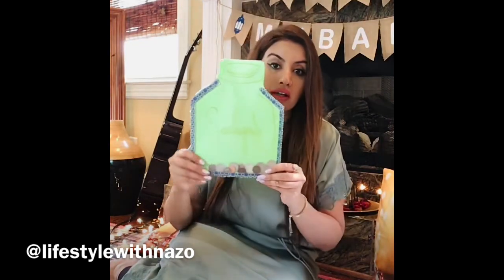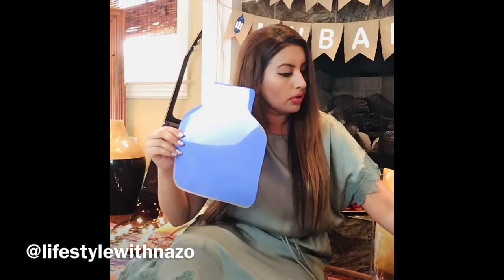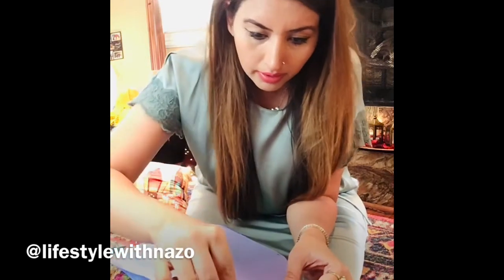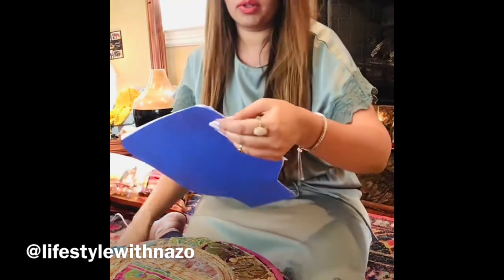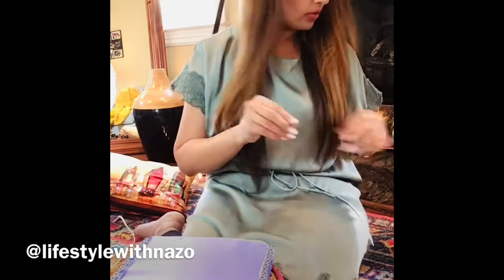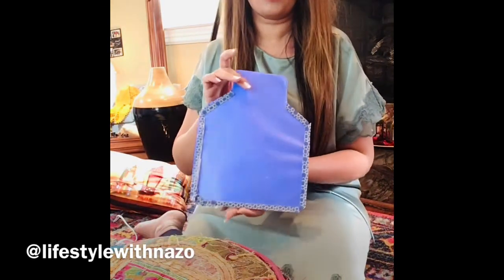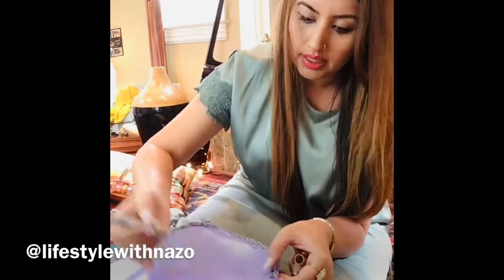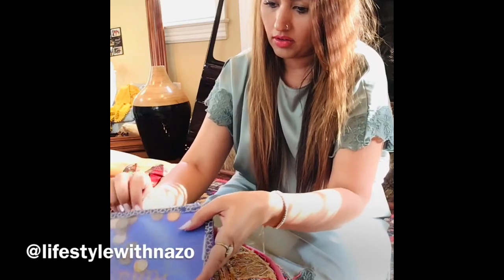islamic crafts | Sadaqah Jar| Ramadan 2020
I am creating a craft for kids which is very easy to make, I am showing you step by step how to create this amazing craft. It’s a great way to build a sense of compassion and empathy for the people who need it specially during the month of Ramadan.